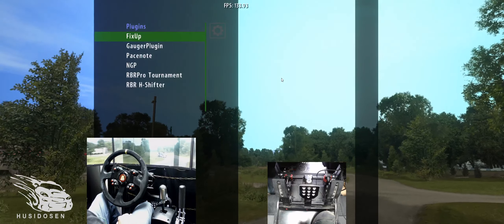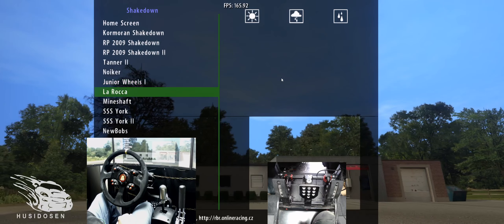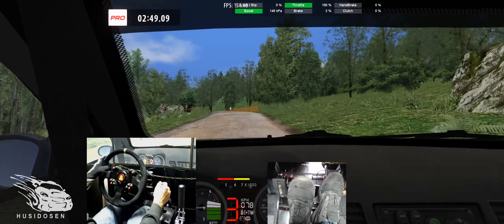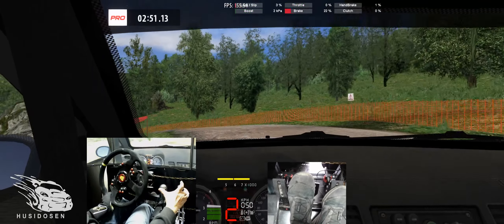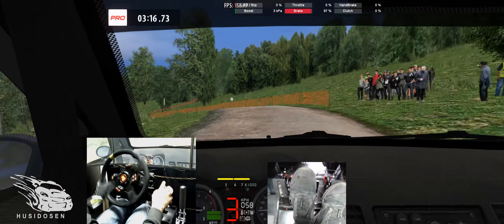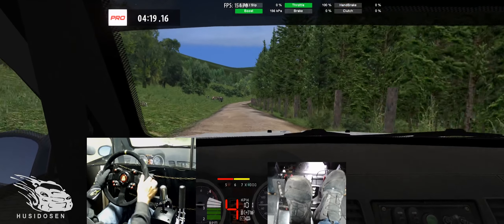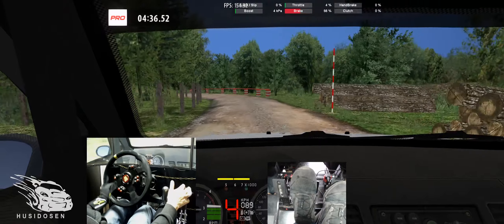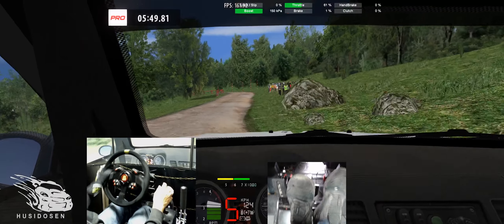First Time Driving The Stage - La Rocca - RBRPro - Mitsubishi Lancer Evo X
In this series I have chosen the stages that I have not driven before in RBR.
Since I use most of my energy practicing the stages for the online tournaments, and I am relatively new to RBR,  I have a lot of stages I have not been driving before.

Accuforce V2 Steering Wheel
Fanatec Clubsport Pedals V2
Heusinkveld Handbreak
Fanatec Shifter V2
Prosimu T1000  Motion Simulator
Triple 34" screens
Razer Electra V2 Headset w/mic